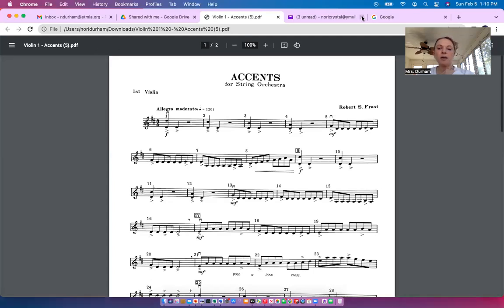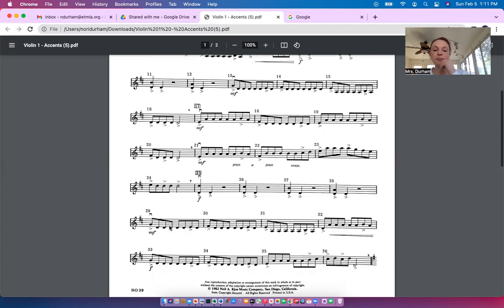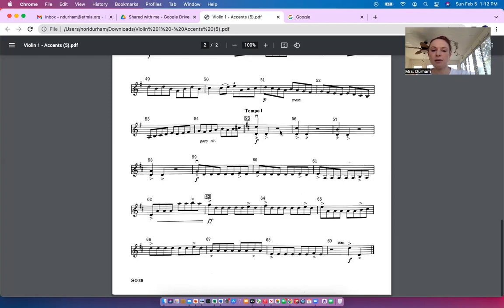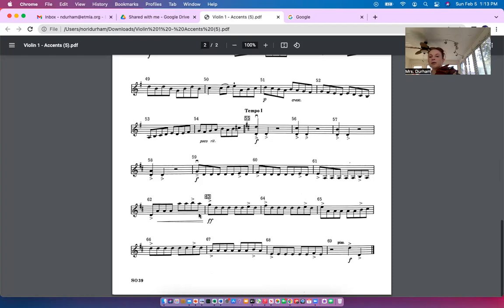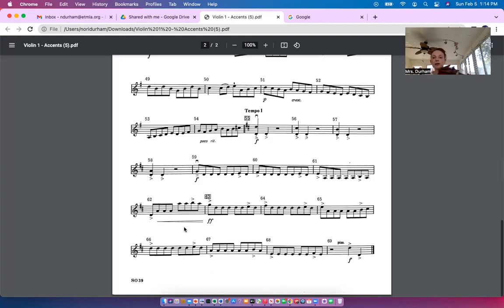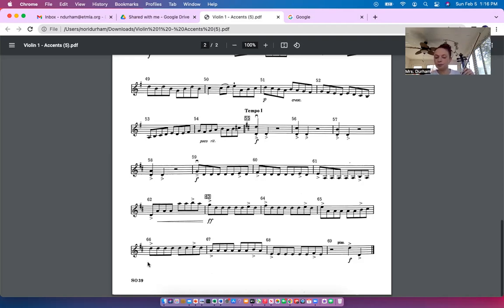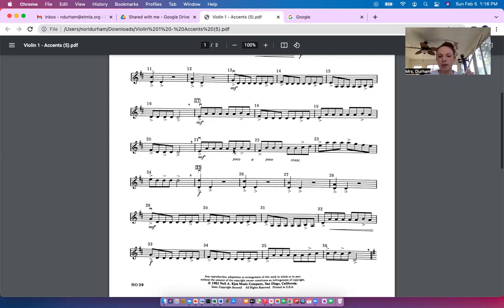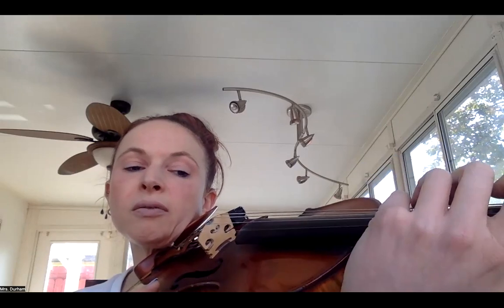Accents violin 1 Tutorial measures (55- 69) (17- 24)